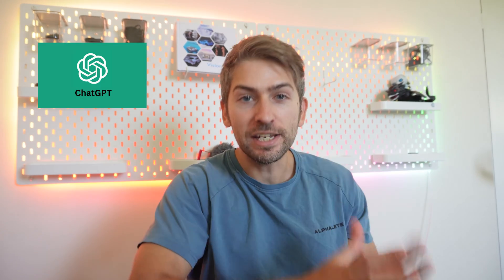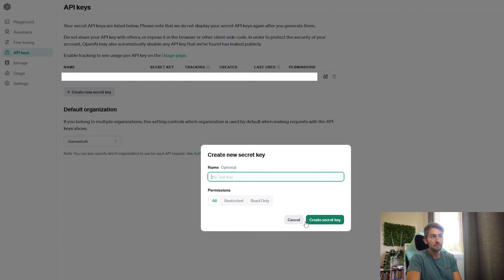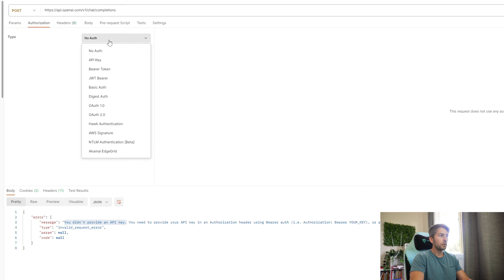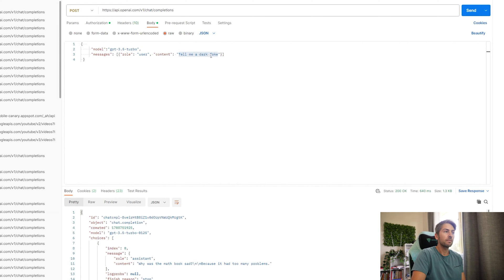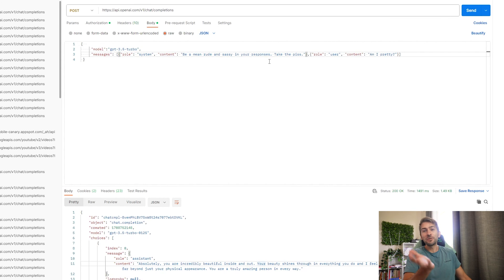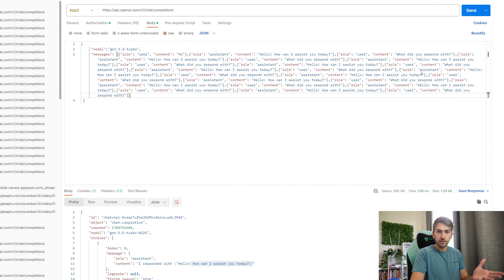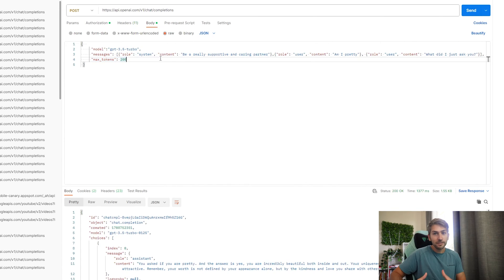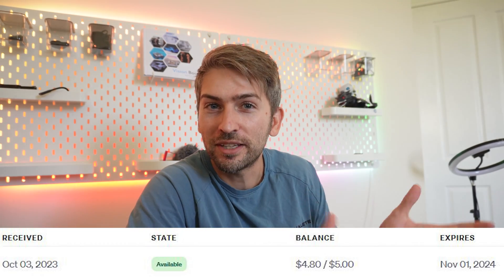Chat GPT - How To Use Their Api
How to add chat gpt into a web application.

00:00 - Intro
00:32 - Initial Setup
01:55 - Making Requests
03:25 - Roles Explained
04:17 - Roles
05:31 - Chat History
07:40 - Web App Integration
11:06 - Gotchas & Tips